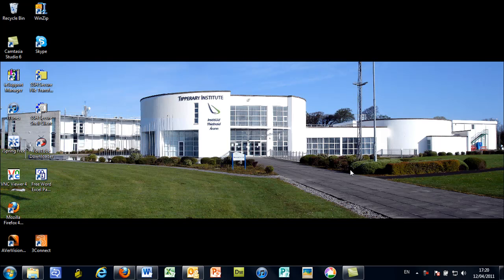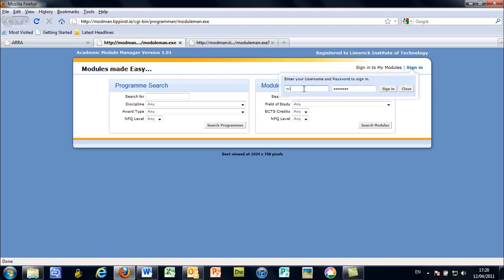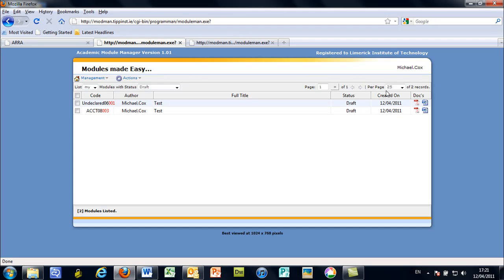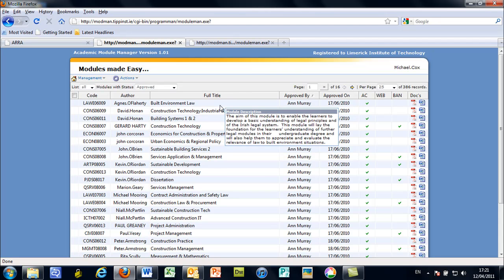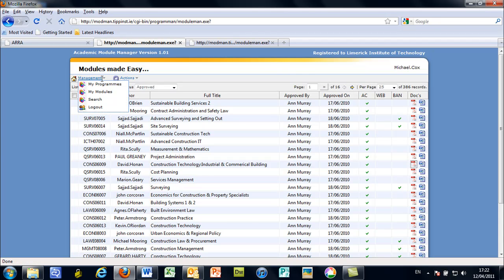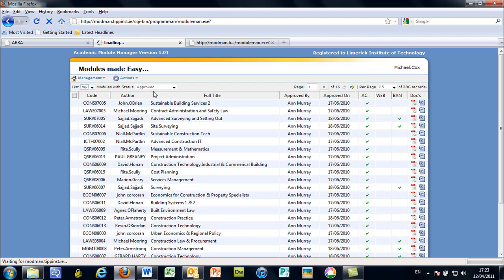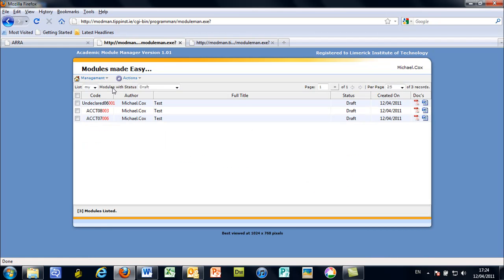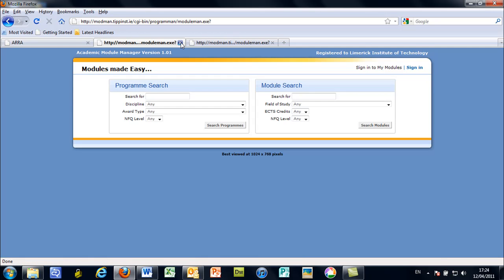Introduction to Module Manager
A five minute introduction to Module manager for Tipperary Institute, May 2011